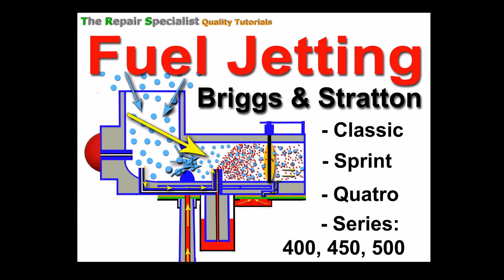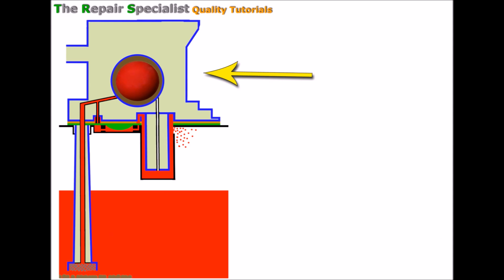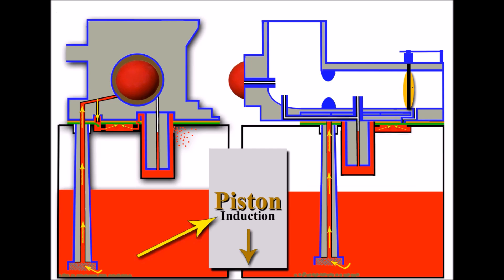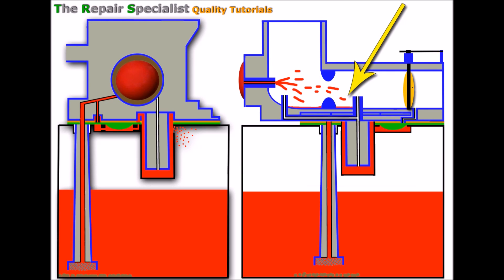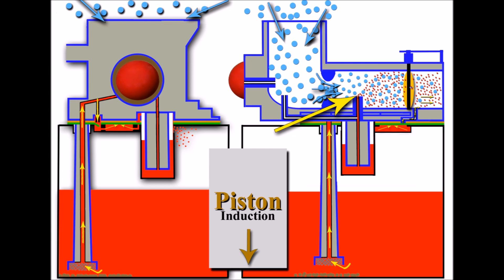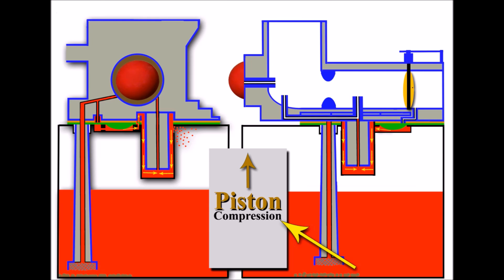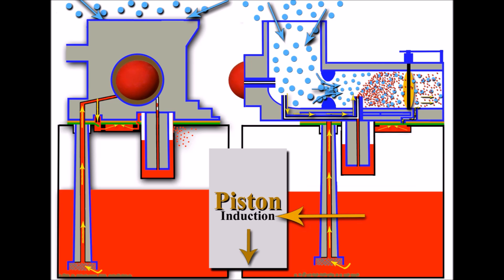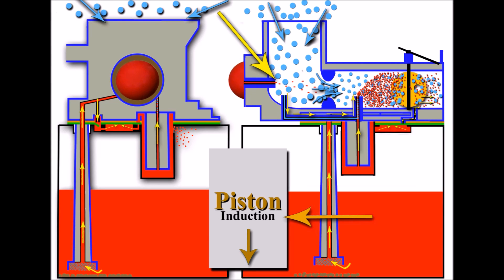Fuel Jetting of Briggs & Stratton/Classic, Sprint, Series 450. (by Craig Kirkman)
* VISUALLY EXPLAINED

Fuel jetting for Briggs & Stratton Classic, Sprint, and Series 450 engines refers to the process of setting the correct fuel-to-air mixture for optimal engine performance. These small engines, commonly found in lawnmowers and other outdoor equipment, rely on carburetors to mix the right proportion of fuel and air for combustion.

The fuel jetting process involves adjusting various components in the carburetor to ensure the engine gets the right amount of fuel. This is crucial because an overly rich (too much fuel) or overly lean (too little fuel) mixture can lead to poor performance, increased fuel consumption, and potential engine damage.

To achieve the correct fuel jetting, you may need to adjust elements like the main jet, which controls the amount of fuel entering the engine, and the idle jet, which influences the fuel delivery at lower speeds. Achieving the right fuel jetting for your specific engine model ensures efficient combustion, smoother operation, and better overall performance. It's important to follow the manufacturer's recommendations and guidelines for your particular engine to achieve the optimal fuel jetting.

Quality Briggs and Stratton Diaphragm Kit

Quality Briggs and Stratton Service Kit by Briggs and Stratton

Quality Briggs and Stratton Primer Bulb

Thank you so much for viewing this video.  I'm very proud to bring it to you.  Please let me tell you why I am making these videos!

Welcome to this video on Fuel Jetting on a Briggs and Stratton Classic, Sprint, Quattro Series 400, 450, 500.

Here I explain how the fuel is jetted through the carburettor and give visual images to help explain.  Carburettor fuel jetting